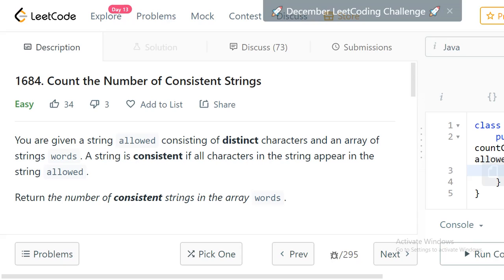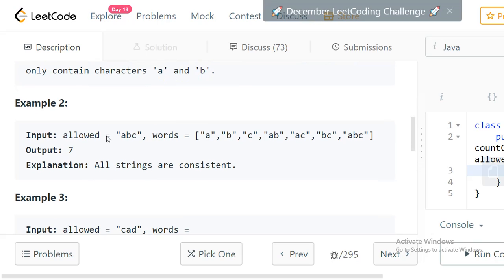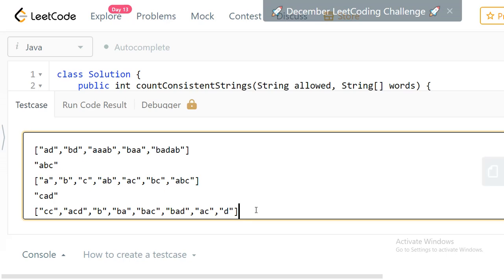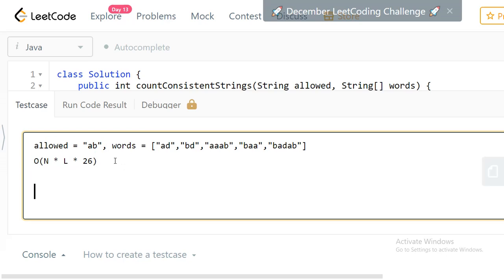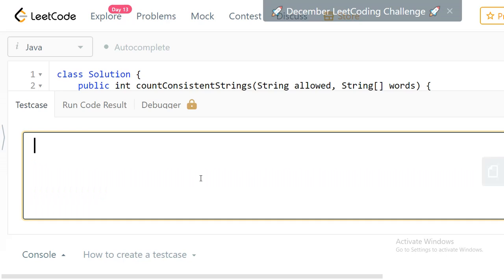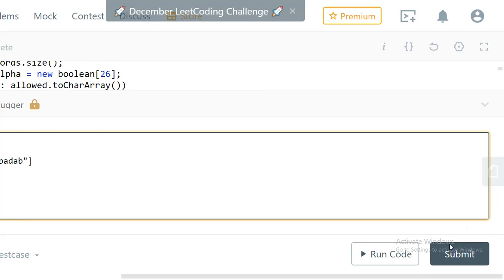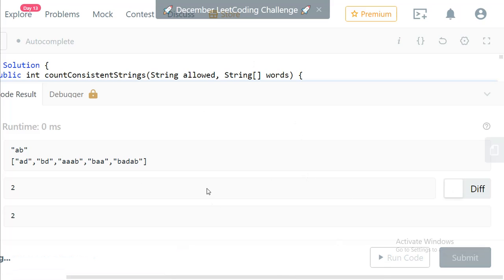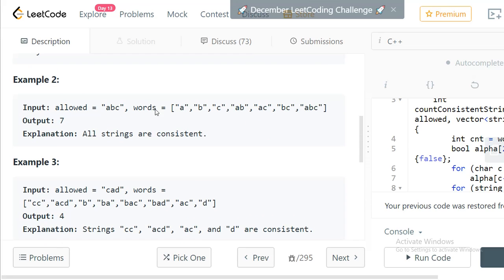Count the Number of Consistent Strings, Leetcode#1684 | Leetcode solution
Solution for leetcode problem 1684, Count the Number of Consistent Strings
Simple C++ solution
Leetcode Bi-WeeklyChallenge
Time Complexity: O(N * L) - N: number of words, L - length of word